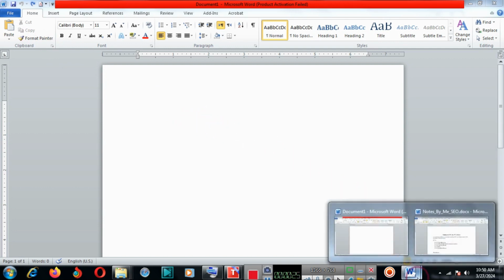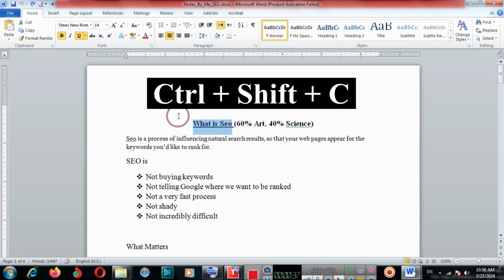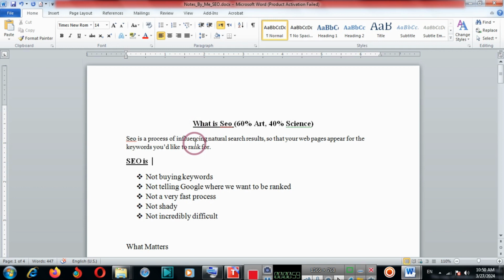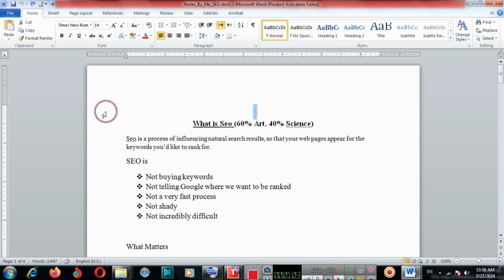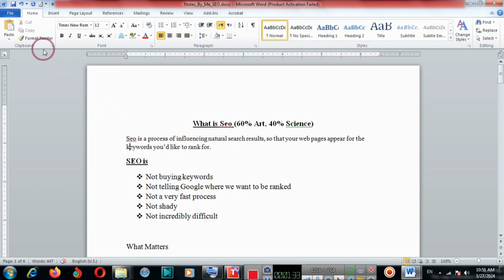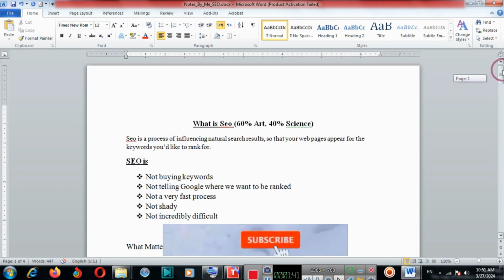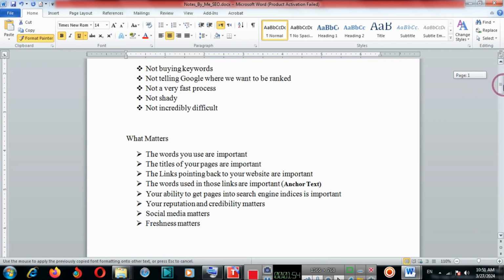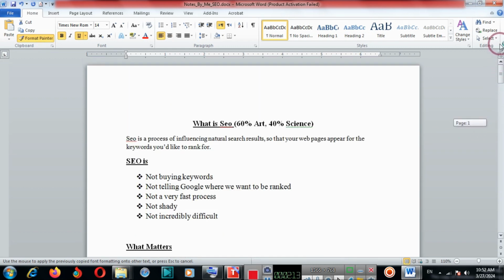How To Use Format Painter In Word (Also Using Shortcut Keys)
You can use format painter in ms word document easily by using shortcut keys and from home tab.
Passper For Word To Recover Your Restricted And Password-Protected Documents:
HOTWAV Note 12 6.8'' HD+ Large Display Android 13 8GB+128GB Octa-Core 48MP Triple Camera: